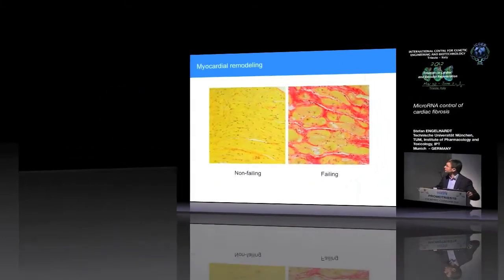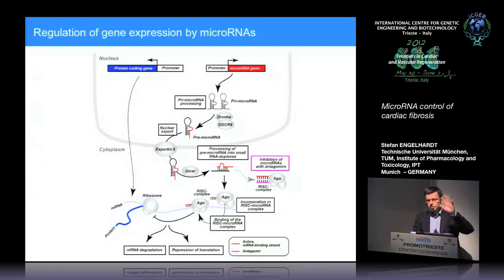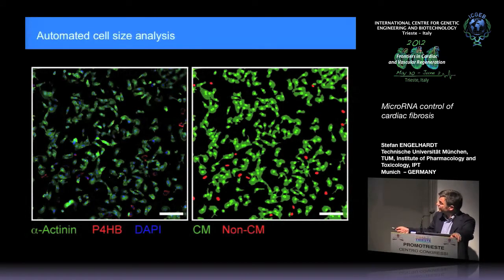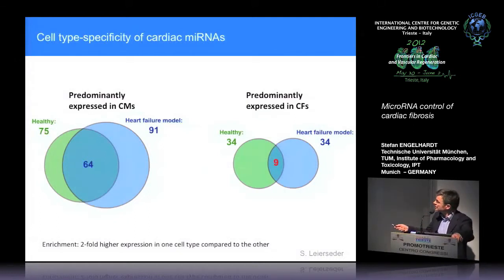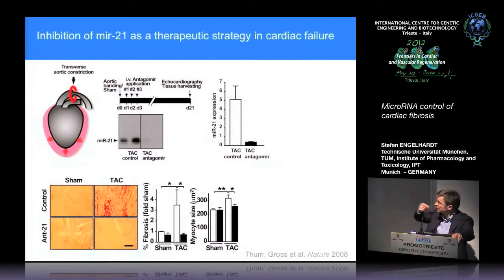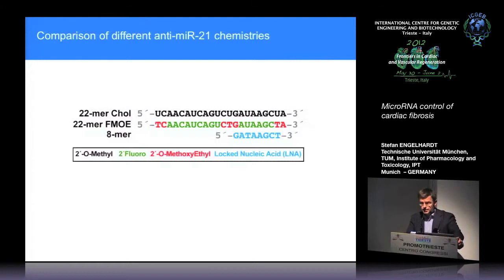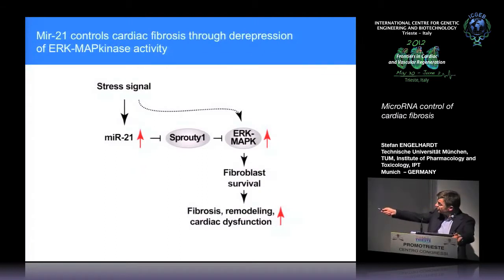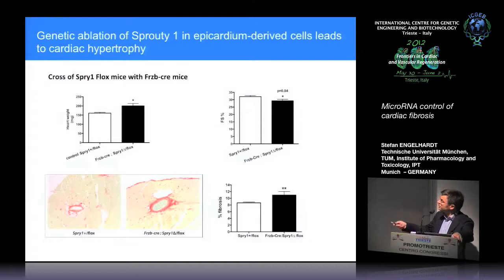S. Engelhardt - MicroRNA control of tissue fibrosis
Stefan Engelhardt, Technische Universität München, TUM, Institute of Pharmacology and Toxicology, IPT, Munich  – GERMANY, speaks on "MicroRNA control of tissue fibrosis" . This seminar has been recorded by ICGEB